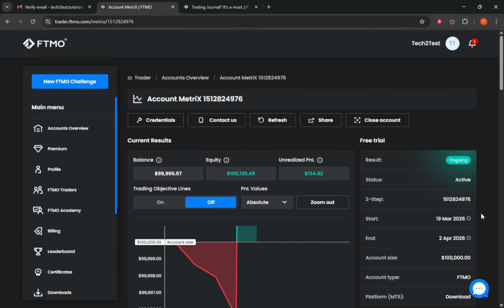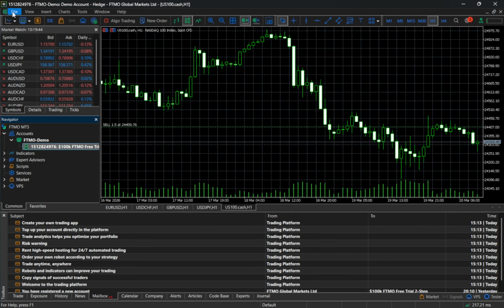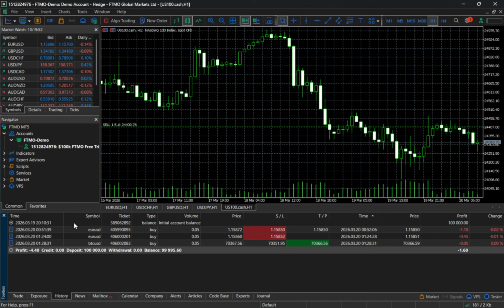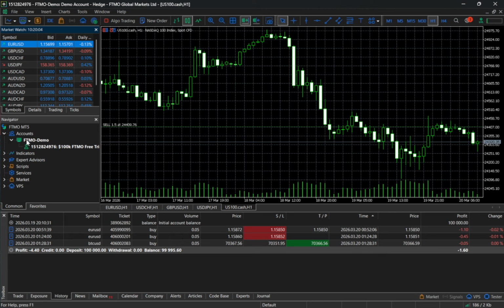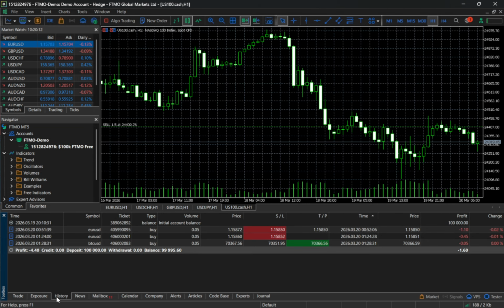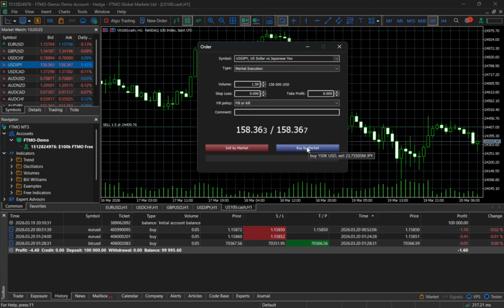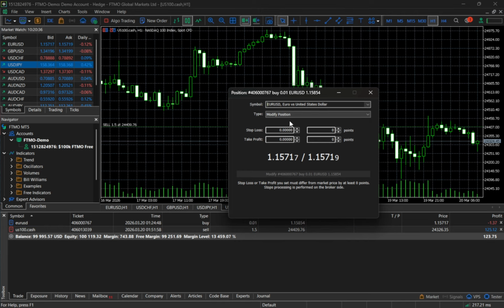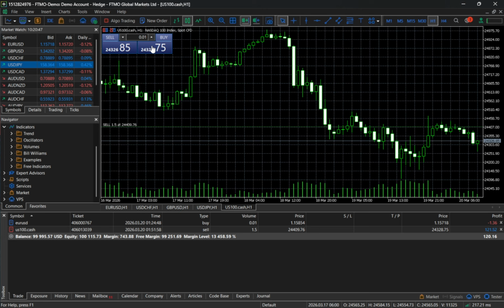How to Use FTMO MT5 [2026 Full Guide]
How to Use FTMO MT5

In this video, we show you exactly how to use FTMO MT5 to execute trades and manage your capital within the MetaTrader 5 environment. We explore the essential configuration steps required to link your account and begin navigating the global financial markets with professional-grade tools.

Mastering the MetaTrader 5 interface is a critical component of passing your evaluation and maintaining long-term consistency. We discuss the importance of understanding trade execution parameters and how utilizing the platform's advanced analytical sections can significantly improve your technical research and the overall quality of your trading workflow.

Technical Specs:
Software: FTMO & MetaTrader 5; Feature: Trading Platform & Account Management